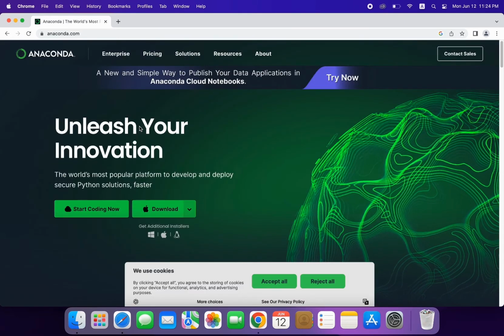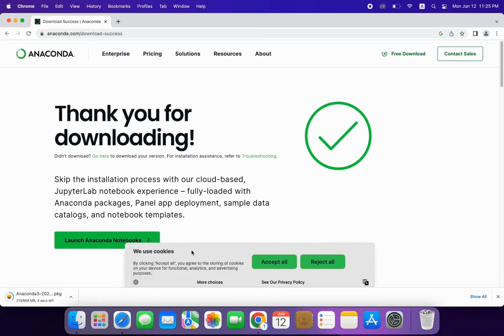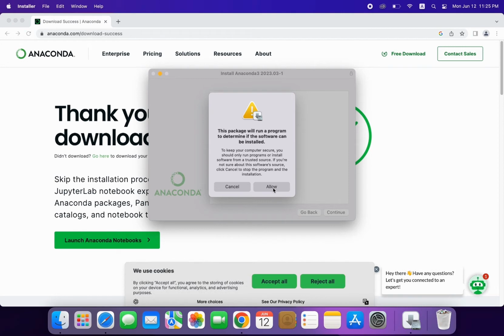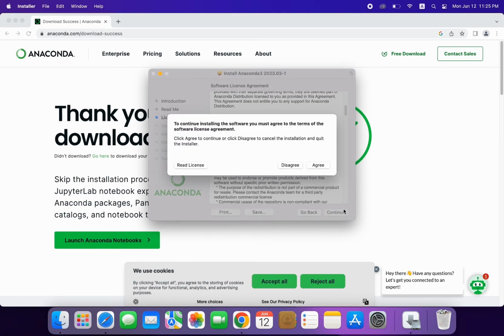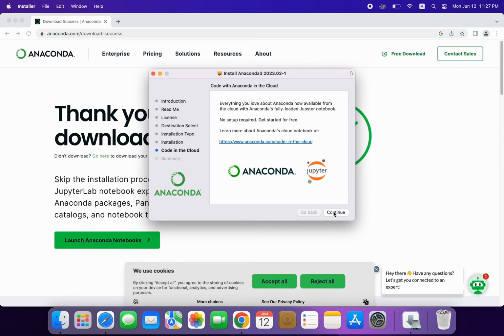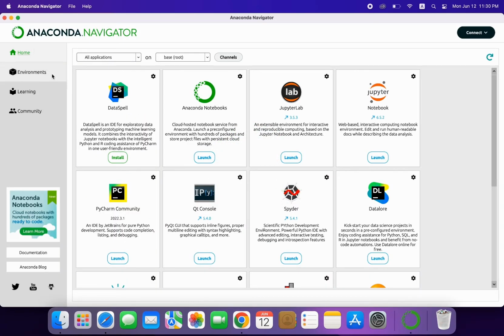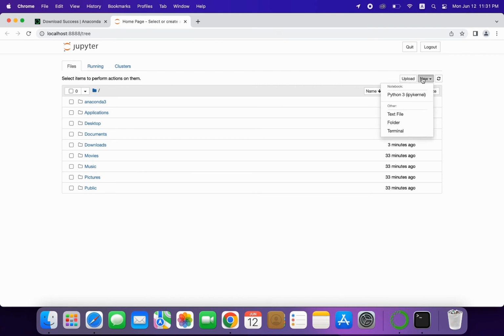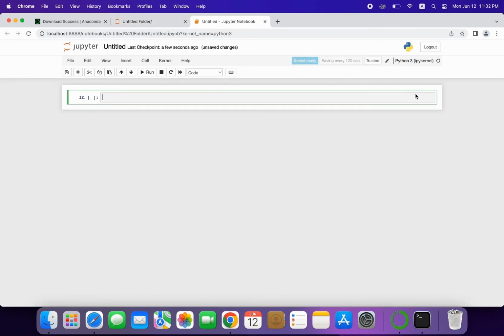Mac Computer - Download Anaconda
Hi everyone! This is how you can download Anaconda and Jupyter Notebook for the Youth Datathon.